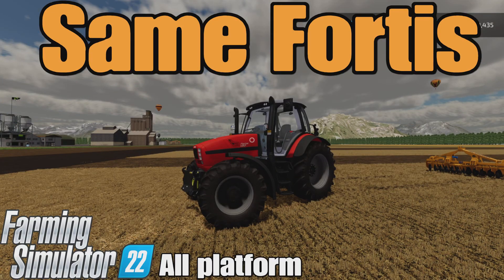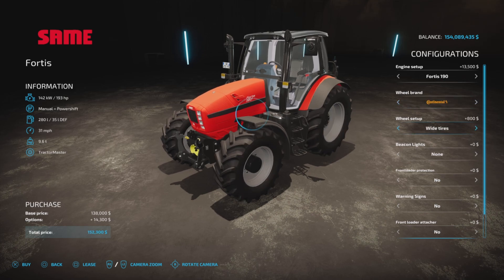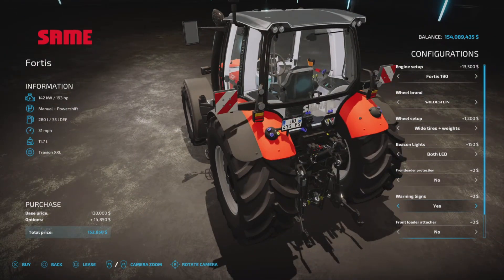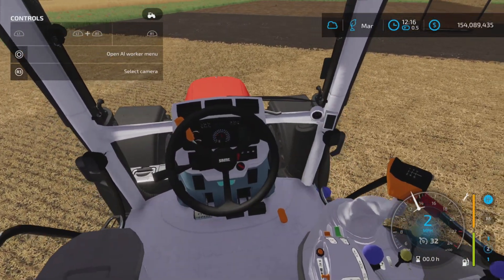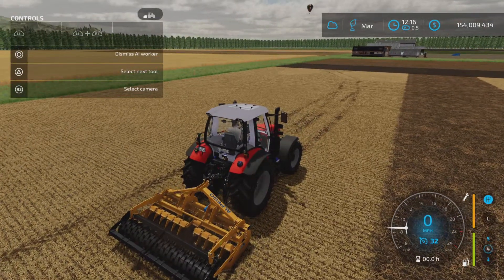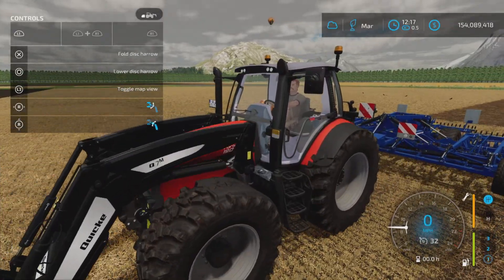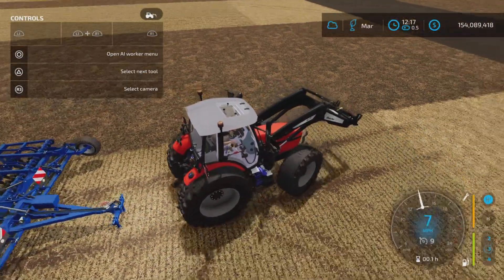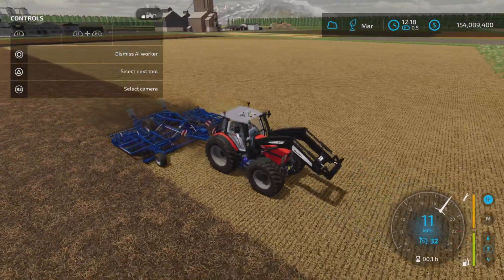Same Fortis / FS22 mod test for all platforms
Same Fortis
By: Gamingflo